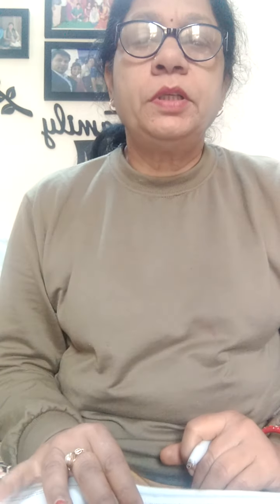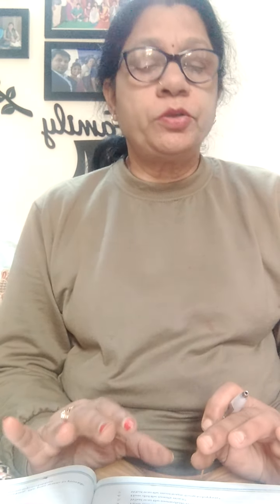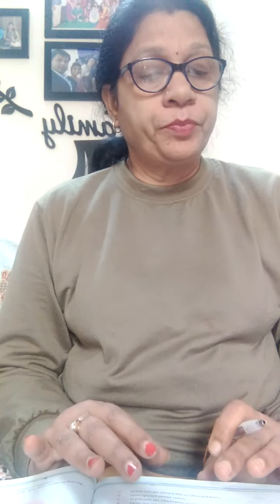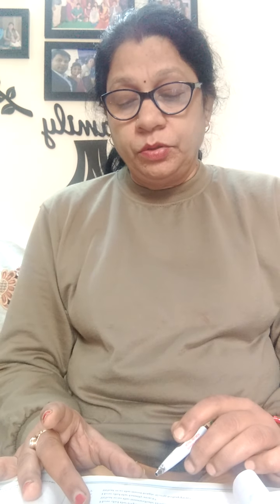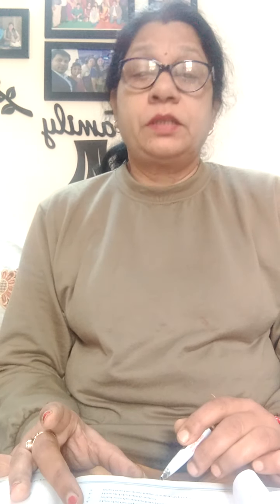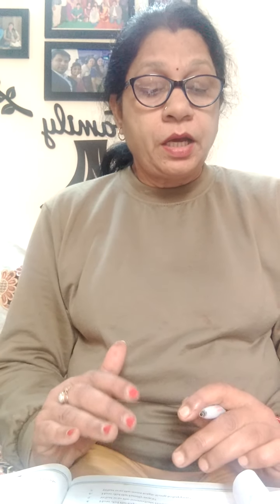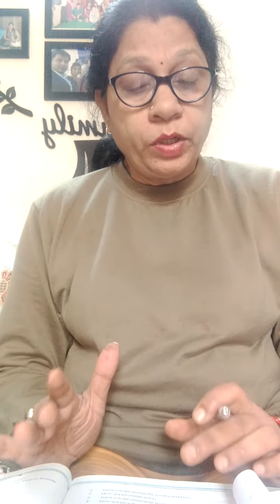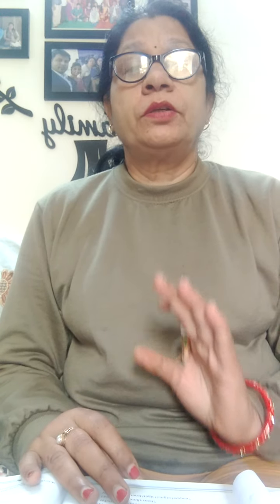English class:6 chapter no.13 ( short Questions answers)